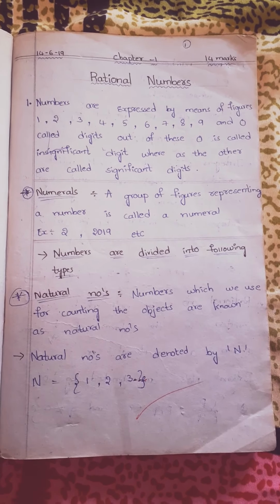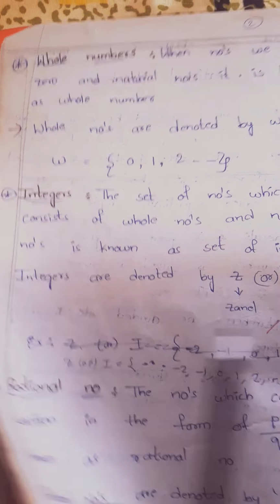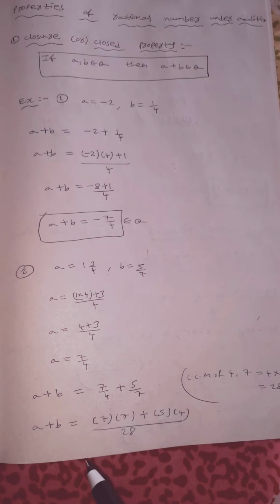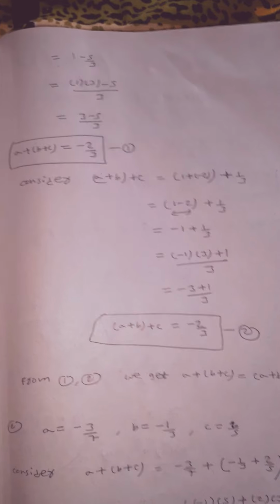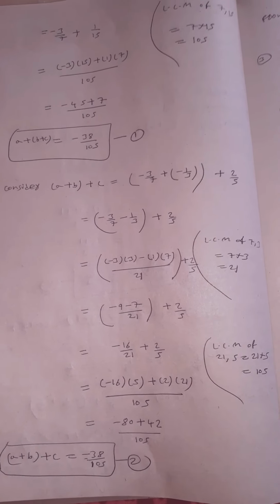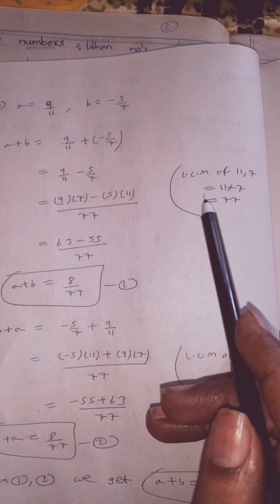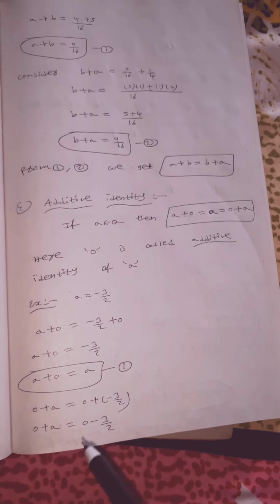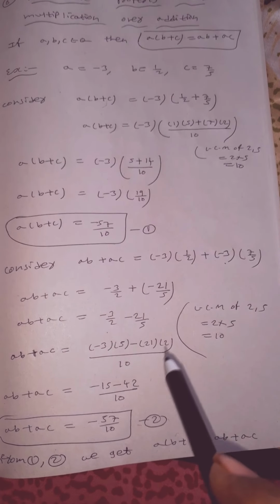8th maths ch-1 rational numbers introduction and properties of rational numbers under addition